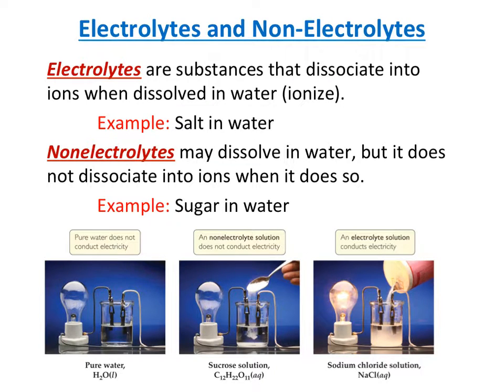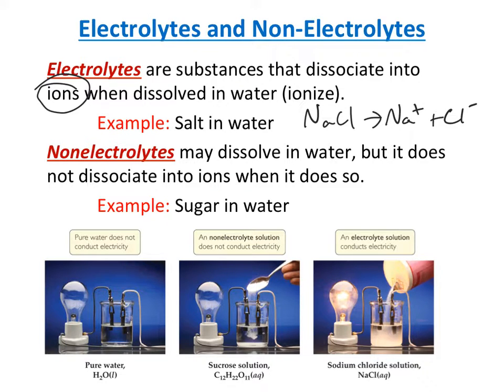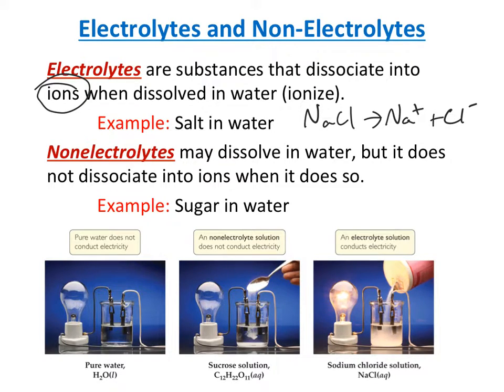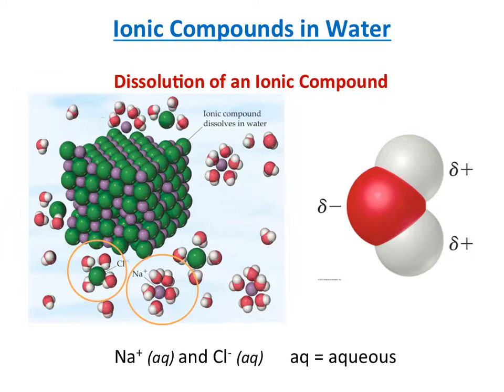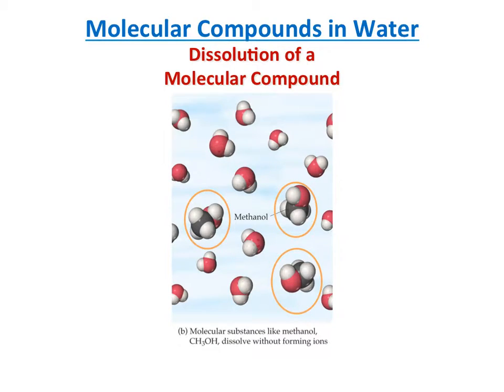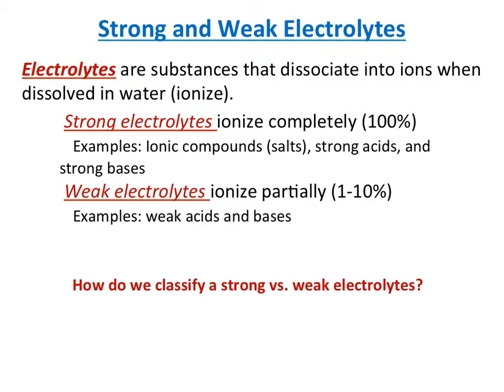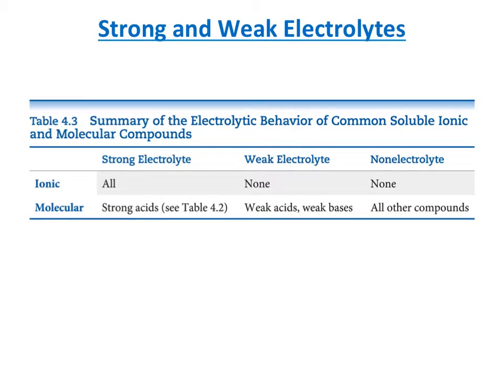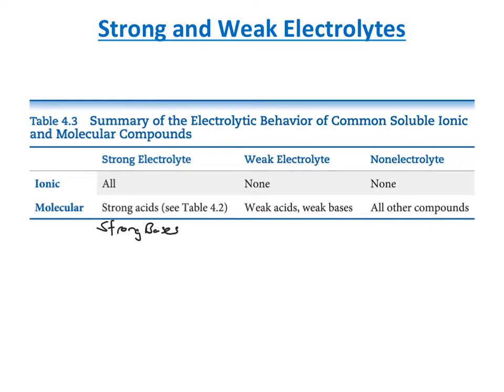How to "electrolytes"